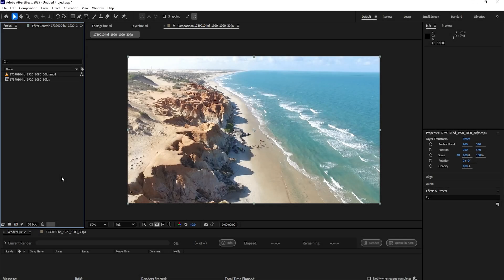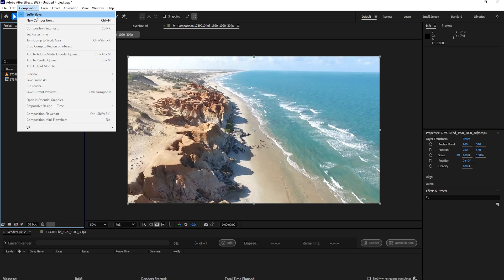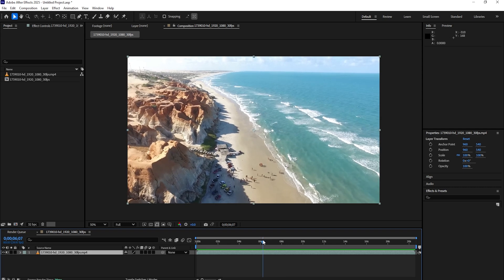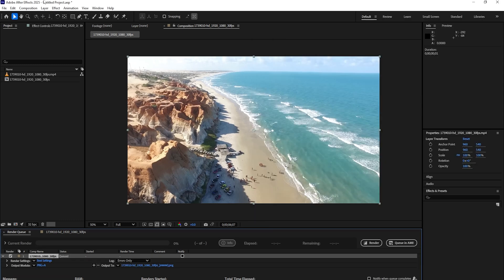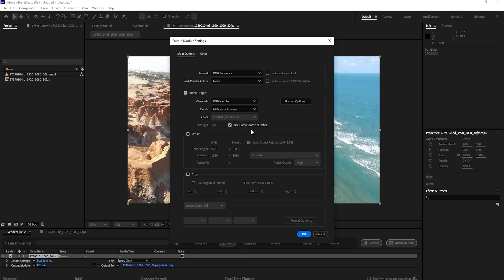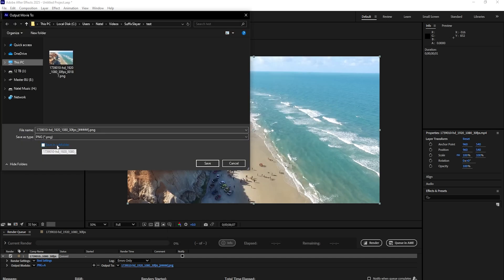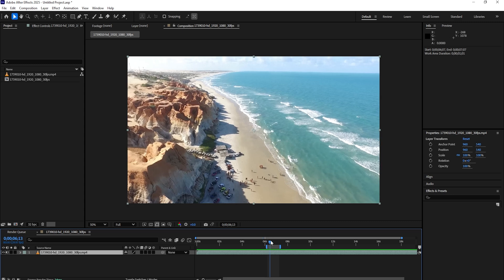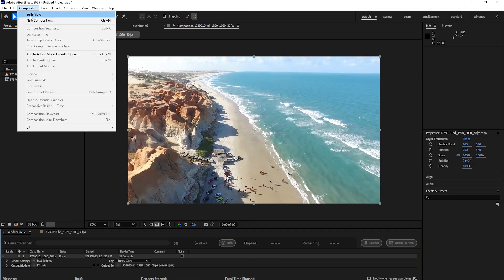SuffixSlayer for After Effects Tutorial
Seamlessly remove frame # suffix from your After Effects image renders

Introduction to SuffixSlayer- 0:00
How it works- 0:33
Deselect to retain suffix- 0:59
Compatibility Notes- 1:14
SuffixSlayer Respects Image Sequences- 1:50
Outro- 2:12